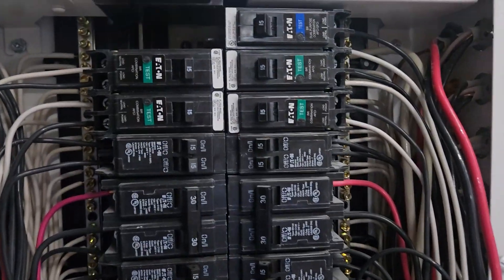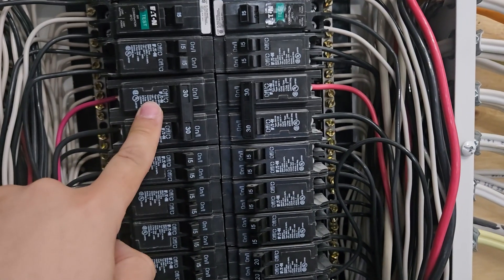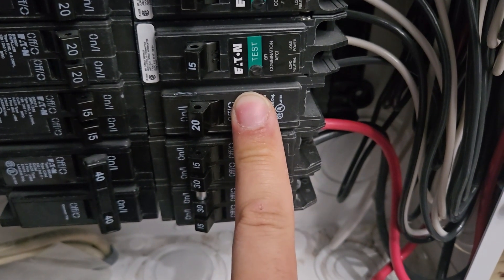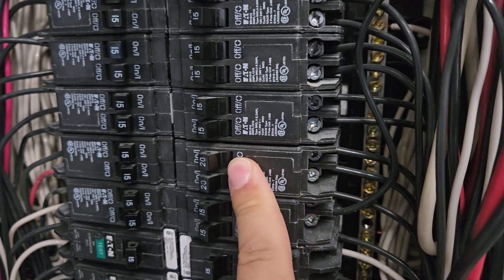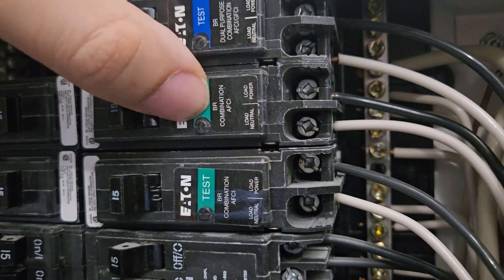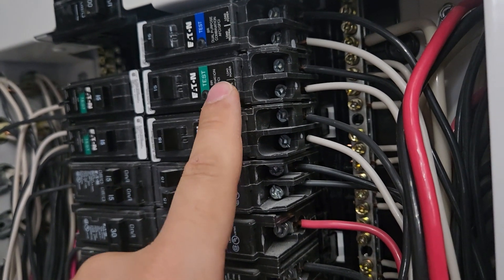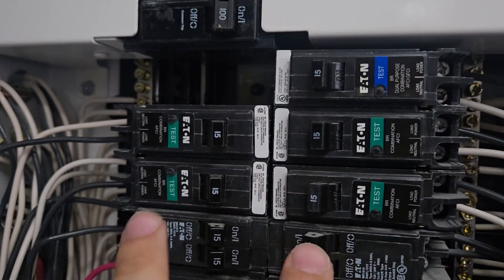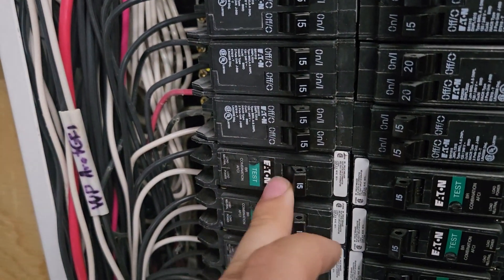The different types of breakers in your home's electrical panel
In a typical home's electrical panel (also known as a breaker box), you’ll find several different types of circuit breakers, each serving a unique function. Here's a breakdown of the most common types:

🔹 1. Single-Pole Breakers
Amperage: Usually 15–20 amps

Voltage: 120V

Usage: Lights, receptacles, small appliances

Description: These are the most common breakers, taking up one slot in the panel and controlling a single circuit.

🔹 2. Double-Pole Breakers
Amperage: 15–200 amps or more

Voltage: 240V

Usage: Large appliances (stoves, dryers, water heaters, central AC)

Description: Takes up two slots and connects to both hot bus bars to deliver 240V.

🔹 3. GFCI Breakers (Ground Fault Circuit Interrupter)
Amperage: Commonly 15 or 20 amps

Usage: Bathrooms, kitchens, garages, outdoor circuits

Function: Protects against ground faults by shutting off power when current leaks to ground (e.g., if water is present).

Alternative: Sometimes replaced by GFCI outlets instead of a panel breaker.

🔹 4. AFCI Breakers (Arc Fault Circuit Interrupter)

Usage: Bedrooms, living areas, newer homes

Function: Detects arcing faults that could cause fires (e.g., damaged wiring) and shuts down the circuit.

🔹 5. Dual Function Breakers (GFCI + AFCI)
Amperage: Usually 15 or 20 amps

Usage: Where both GFCI and AFCI protection is required (e.g., newer homes)

Function: Combines both ground fault and arc fault protection in one breaker.

🔹 6. Main Breaker
Amperage: 100–200+ amps

Usage: Controls power to the entire panel

Function: Acts as a disconnect switch; trips when the total load exceeds the rated capacity.

🔹 7. Tandem Breakers
Usage: Panels with limited space

Function: Two single-pole breakers in one slot; used only if the panel is designed to accommodate them.

Note: Not a substitute for adding a sub-panel if your panel is overloaded.

🔹 8. Sub-Panel Breakers
Location: Found in the main panel, feeding a sub-panel

Function: Acts as a feeder breaker for another panel elsewhere in the house.

Bonus: Specialty Breakers
Smart Breakers: Allow for remote monitoring/control via apps.

Surge Protection Breakers: Protect circuits from voltage spikes.